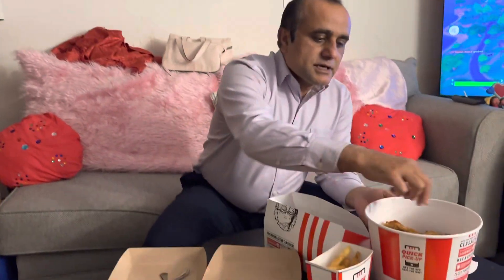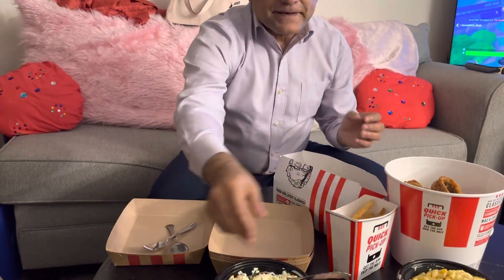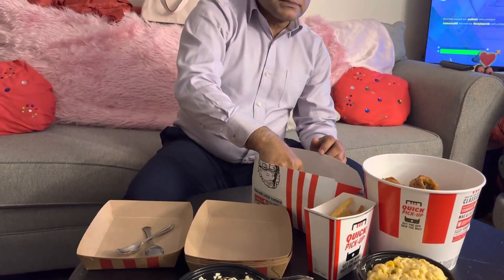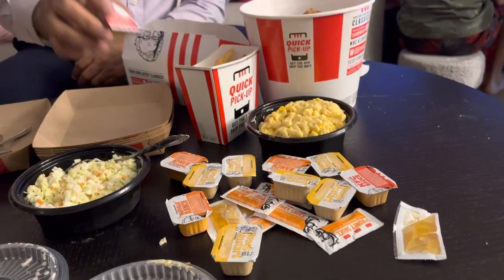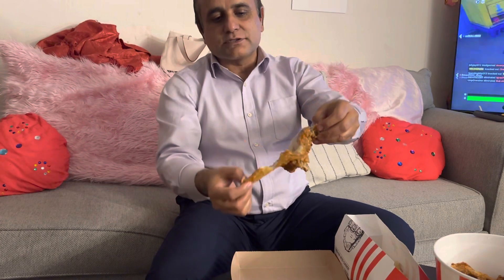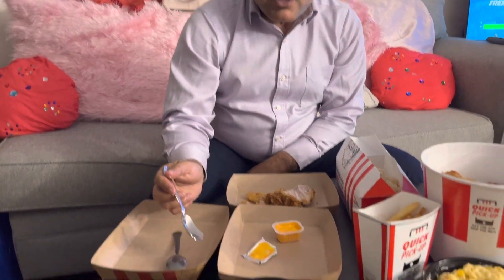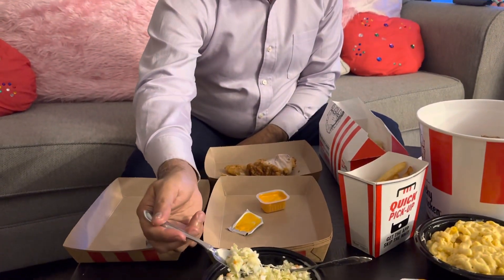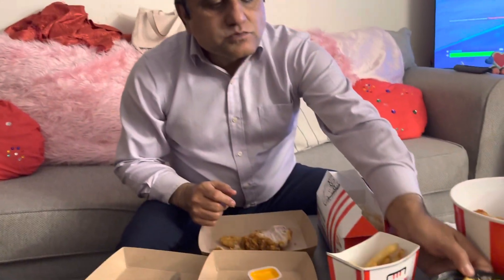Food review KFC